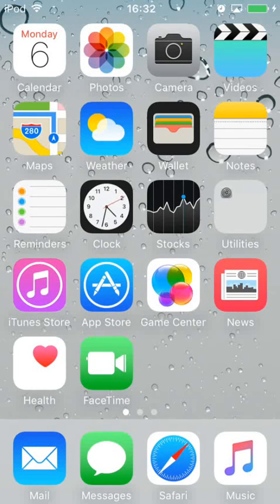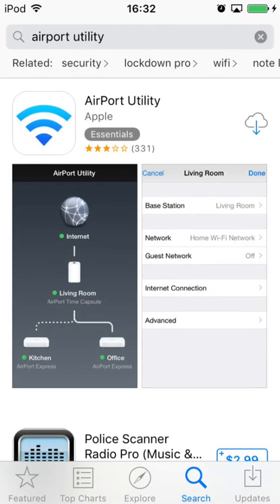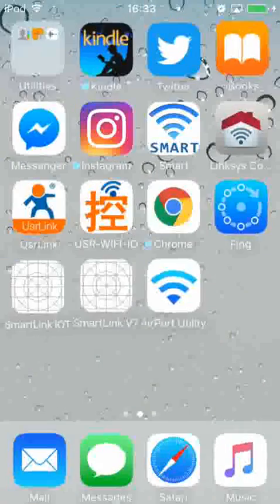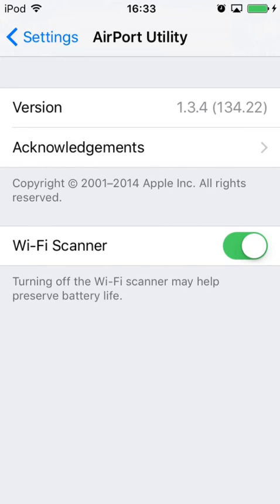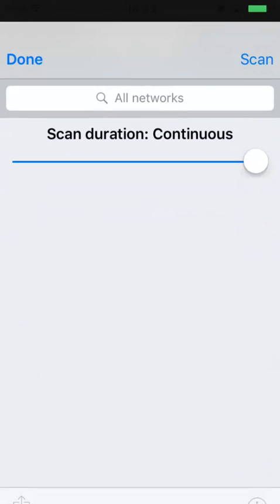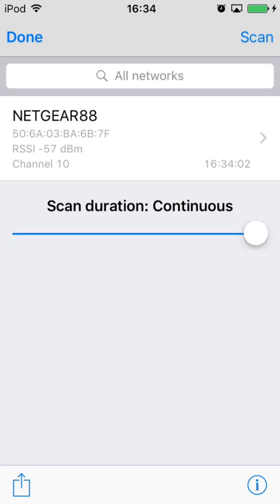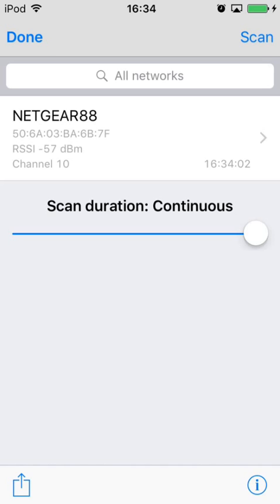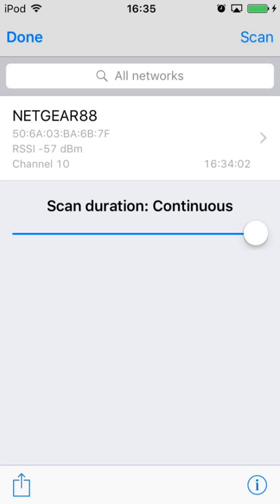1- Checking Your Wi-Fi Signal Strength (iOS)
Wi-Fi Hive Scale Tutorial - Step 1.  Checking Your Wi-Fi Signal Strength (iOS)